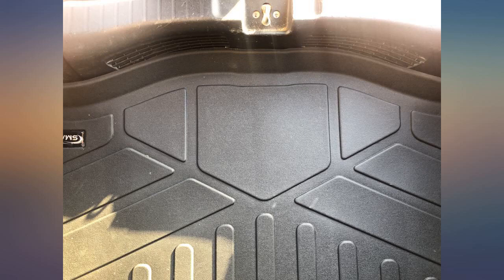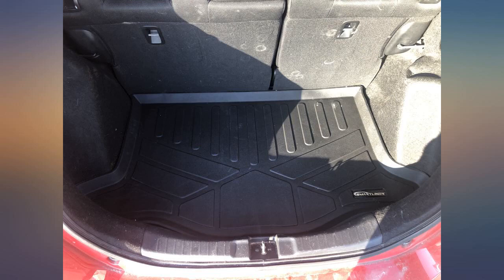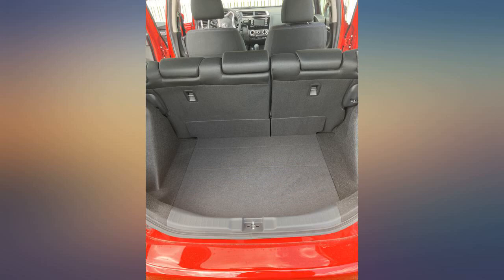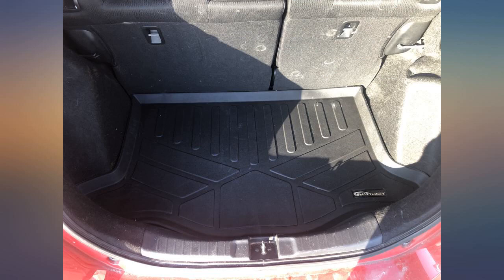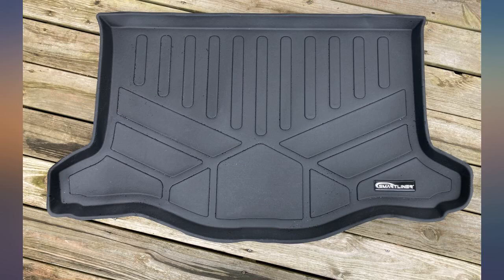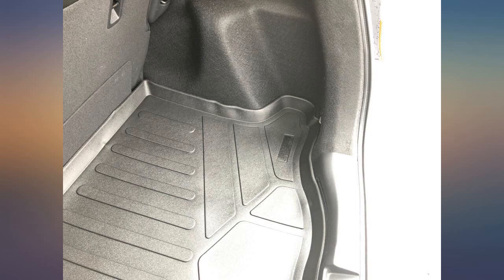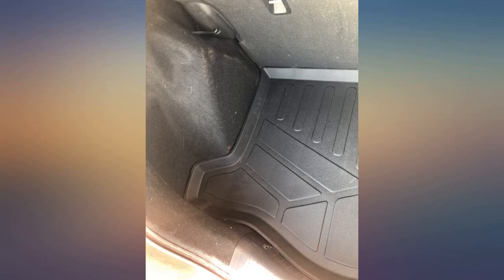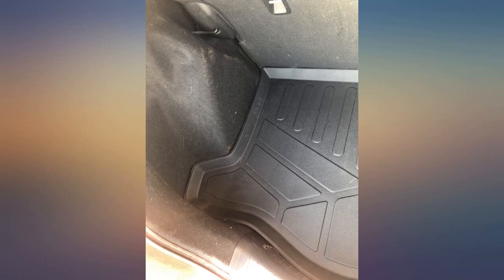MAXLINER All Weather Custom Fit Cargo Liner Behind The 2nd Row Black Compatible review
MAXLINER All Weather Custom Fit Cargo Liner Behind The 2nd Row Black Compatible with 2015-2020 Honda Fit

Main Features:
- Compatible With 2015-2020 Honda Fit
- ALL WEATHER PROTECTION - All-weather, stain-resistant protection that gives your car, van, truck, or SUV interior a first class look while protecting its resale value.
- CUSTOM FIT - The raised lip and custom design constructed using innovative vehicle scanning technology ensures the perfect fit that protects your vehicle's carpet floor from the weather, spills and any messes.
- EASY TO INSTALL & CLEAN - Textured, skid resistant surface made from 100% recycled materials offers 100% odorless protection that is easy to clean by hosing off or using soap and water.
- LIFETIME WARRANTY - Strong, durable, easy to install, and backed by a limited Lifetime Warranty.